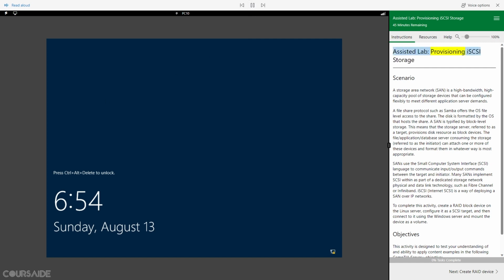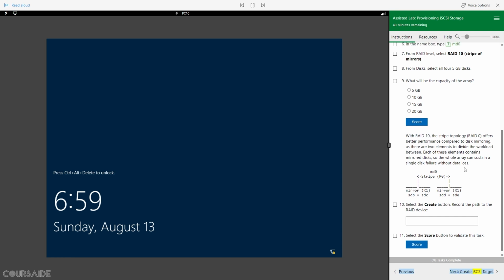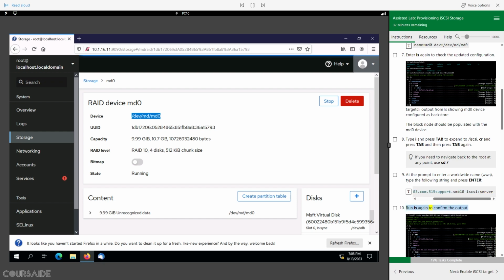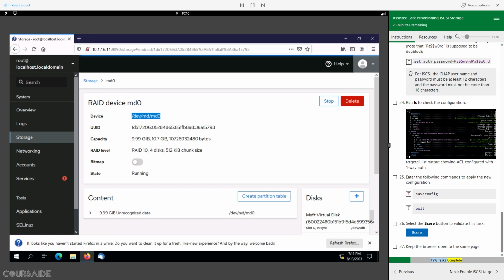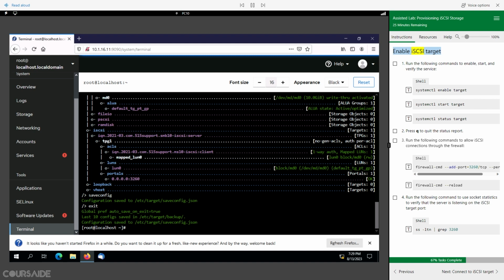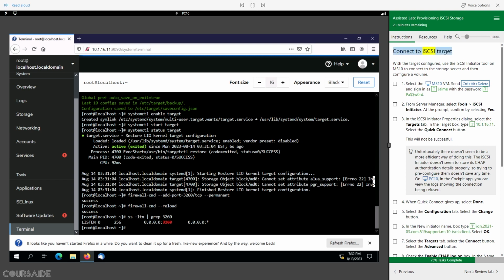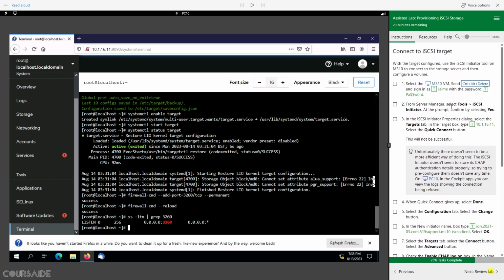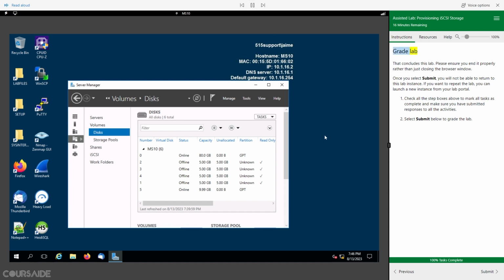15. Assisted Lab 15 - Provisioning iSCSI Storage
Provisioning iSCSI Storage